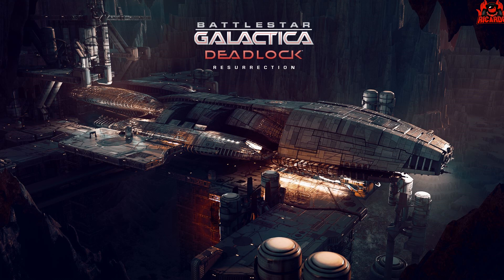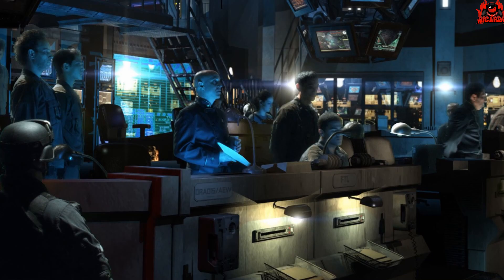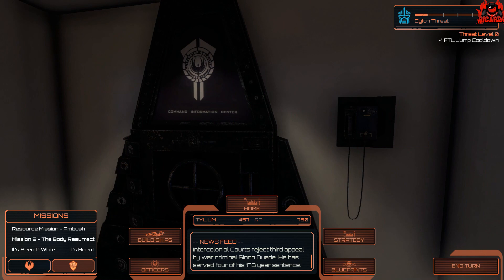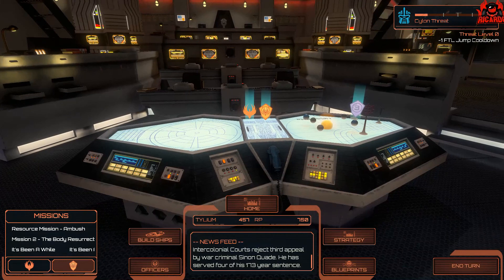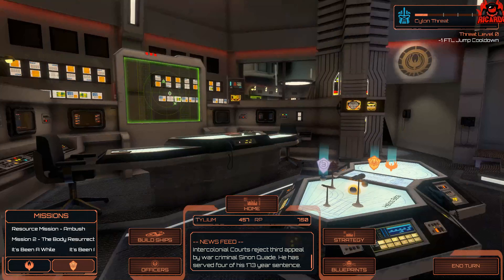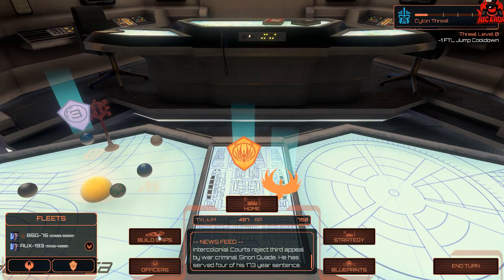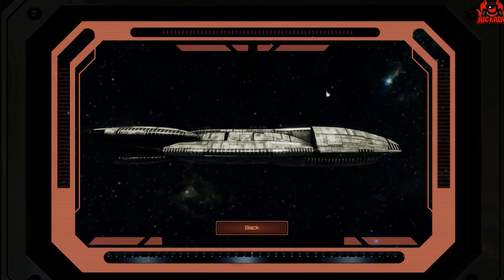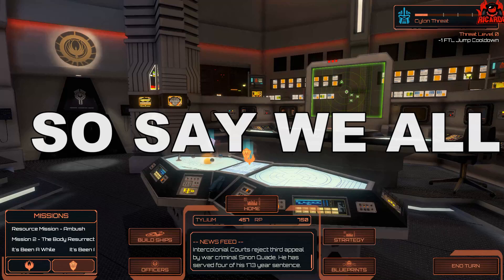Battlestar Galactica Deadlock Resurrection CIC Command and Control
Battlestar Galactica Deadlock: Resurrection marks the beginning of Season Two, and introduces a plethora of new features and content.

Two new ships (including the much-awaited Jupiter MK II Battlestar), two new squadrons, and a new story campaign told from the CIC deck of the Galactica itself.

The two new ships are the powerful, heavily-armoured Jupiter Mk II and the Cylon Cratus-class basestar, a "behemoth of a ship that serves as a mobile operational base". The new squadrons are the Taipan, which are "heavy hitting anti-capital strike vehicles",  and the Vespid, a swarm of swift bombers.

The DLC marks the start of Battlestar Galactica Deadlock's Season 2, which comes with a free update that tweaks mouse and keyboard controls, changes the UI, reworks the bullet system and adds new effects to change the look of battles.

Resurrection is the fifth piece of DLC for the game—the previous one, Sin and Sacrifice, added radio chatter and 11 new missions

Wanna Chat?

Galactica's CIC is a faintly-circular room located deep in the interior "alligator head" of the battlestar, where the main hull meets the midship section. From CIC, the battlestar's tactical and navigational operations are monitored and directed. CIC is a large, two-level complex with three bulkhead exits, which are closed during action stations alerts

Translated titles:
BSGD Resurrection-Battlestar Galactica CIC Command and Control

BSGD Resurrection-Battlestar Galactica CIC Befehl und Kontrolle

Ressurreição BSGD-Battlestar Galactica Comando e Controle CIC

बीएसजीडी पुनरुत्थान-Battlestar Galactica सीआईसी क

BSGD القيامة-Battlestar Galactica CIC القيادة والسيطرة

BSGD复活-Battlestar GalacticaCIC指挥与控制